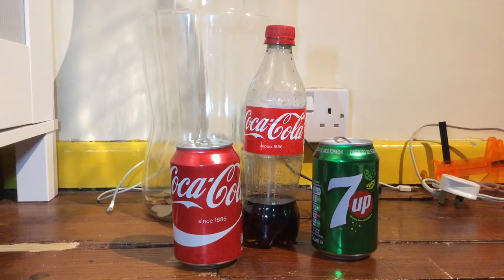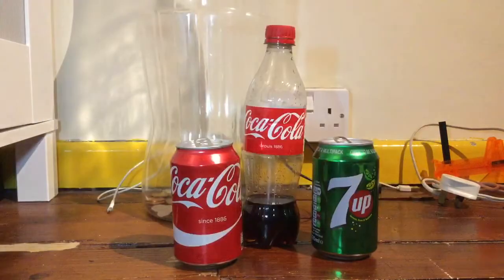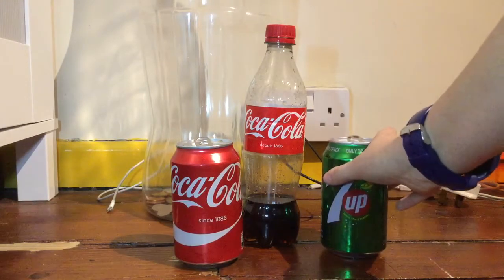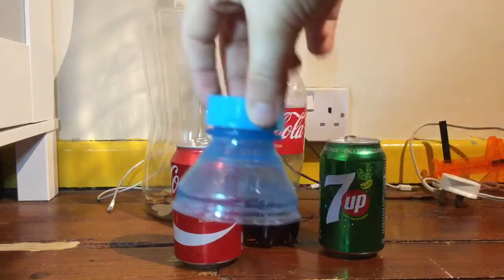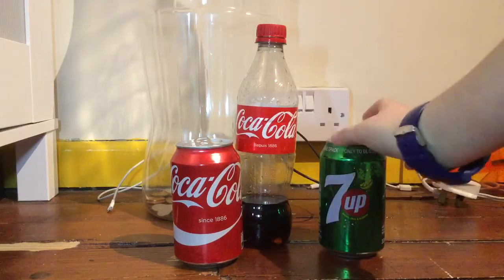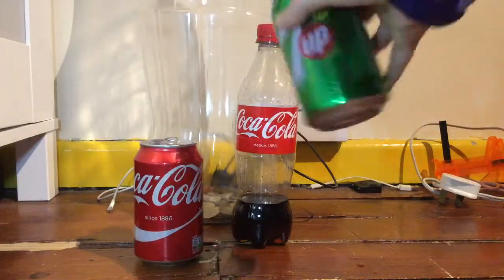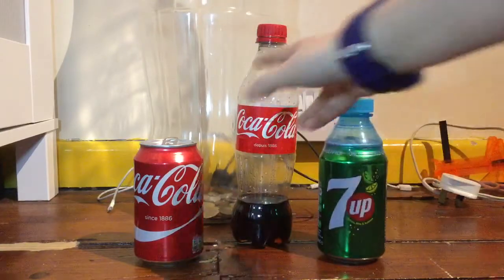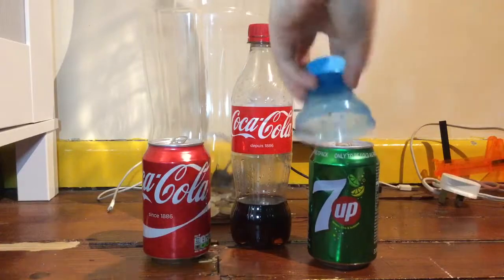Turn ANY can into a bottle!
Here I demonstrate how to turn ANY can into a bottle...